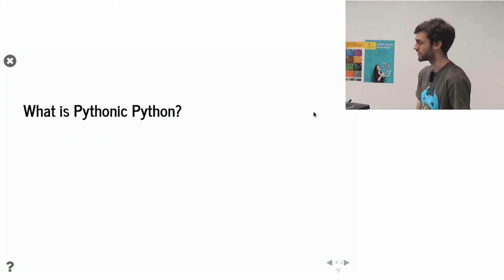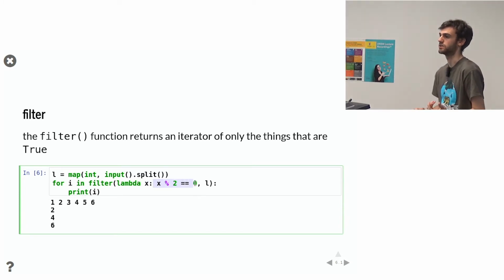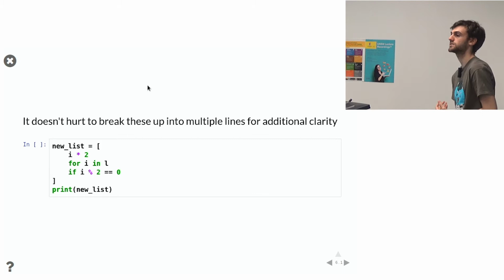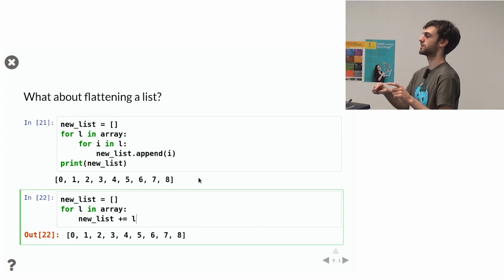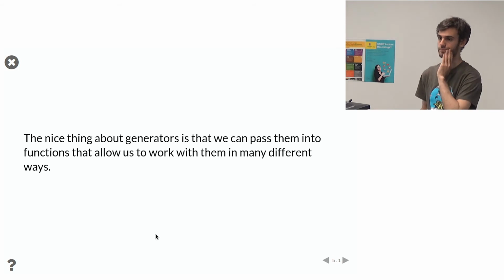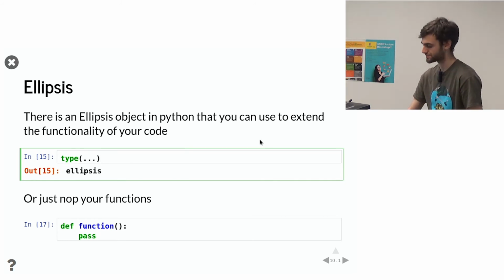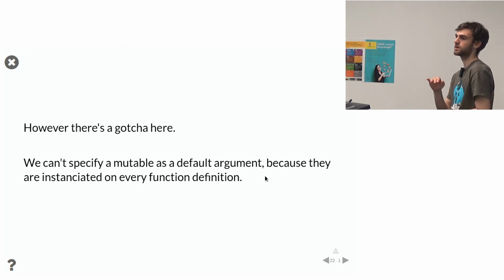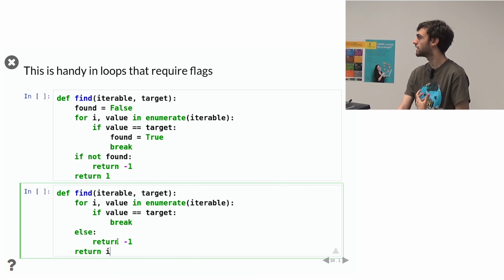Harnessing the Power of Python - UNSW CSESoc Talk - 17s2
Given on the 12th of October in 2017 for UNSW's Computer Science and Engineering Society, this talk aims to teach some advanced Python techniques and ways to make your code more Pythonic!

Description:
The term "Pythonic" is often used to describe code that uses it's language in the way it is intended to be used, with Python being well known for its ability to produce powerful and highly readable code.
So how Pythonic is your code?
We'll cover some uncommon but useful and powerful features of python, and discuss various tips and tricks aimed to make your code simpler, more beautiful, readable and Pythonic.